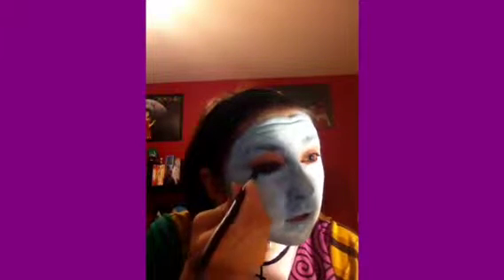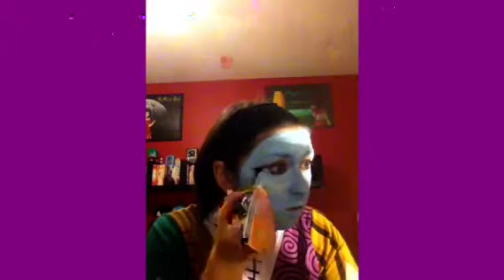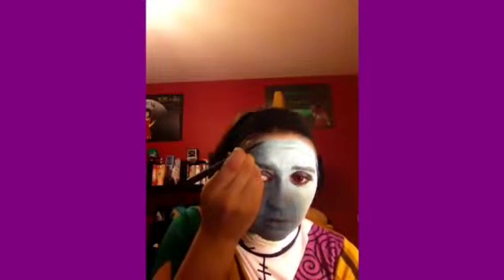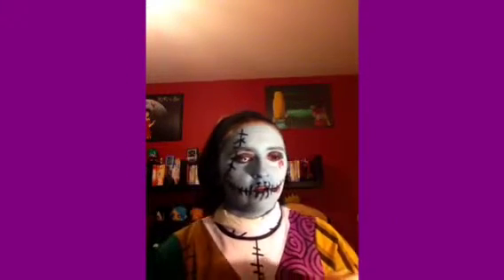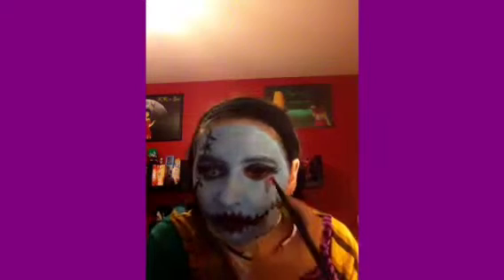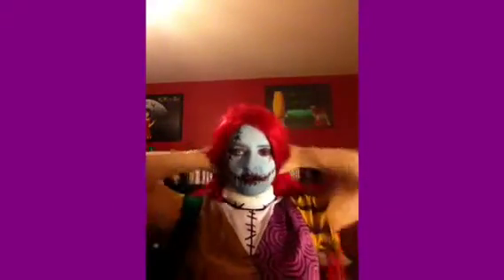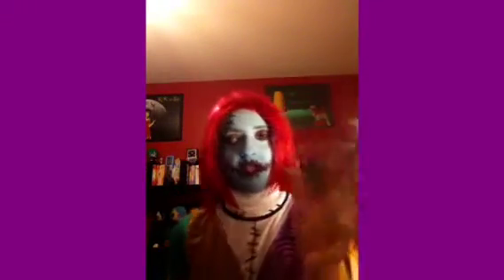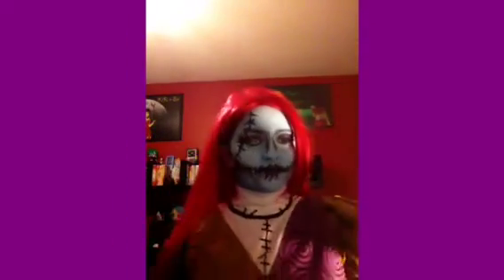SCARY!! || Nightmare before Christmas Sally make up tutorial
Hope you guys enjoy my tutorial nightmare Sally
Tim burton is my fav director ever ^^ so please leave nice feedback